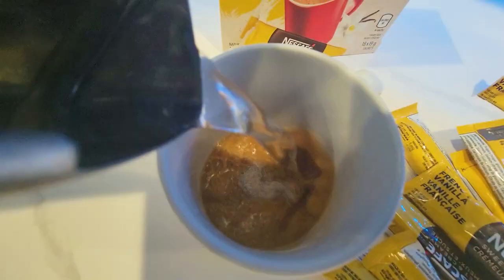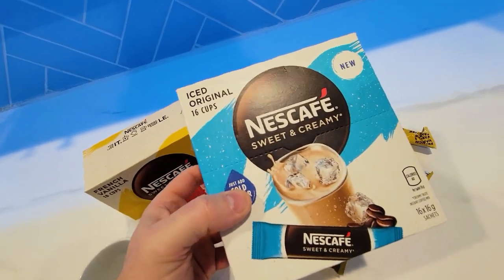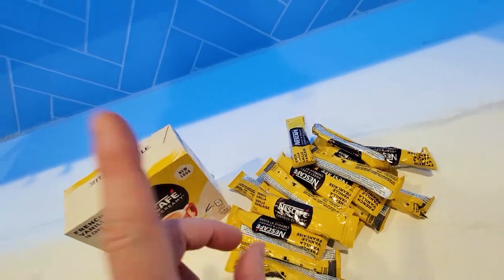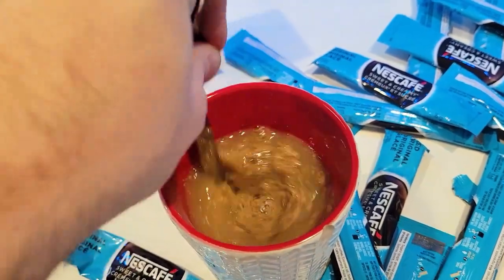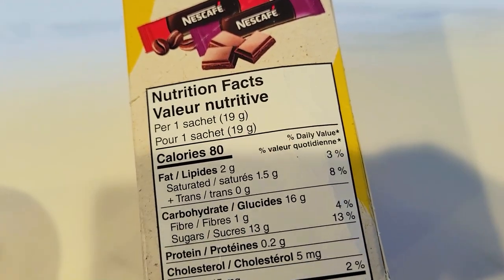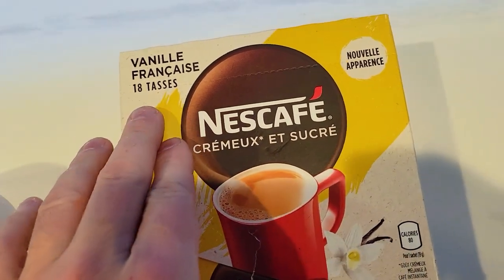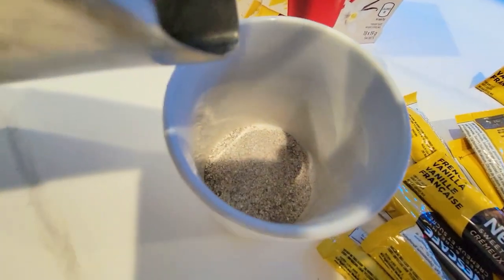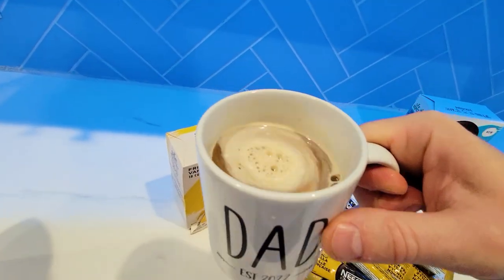Don't DRINK Nescafe Instant French Vanilla Coffee Sachets Until you watch this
- Don't DRINK Nescafe Instant French Vanilla Coffee Sachets Until you watch this. Convenient all in one solution: sweet and creamy is in a simple format that is quick and easy to make, the same French vanilla flavour from cup to cup.

Try these other flavors and recipes:
Nescafe Iced Coffee Sachet
Nescafe French Vanilla Sachet
NESCAFE Instant Hot Coffee Crema
Nescafe Instant Iced Coffee Carmel
Nescafe Instant Iced Coffee Original
DIESEL Whey Protein